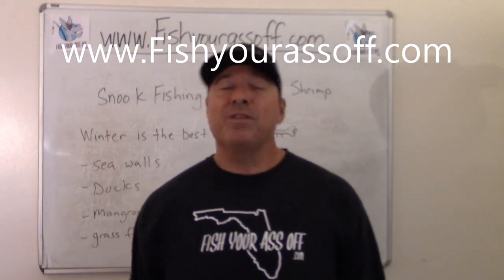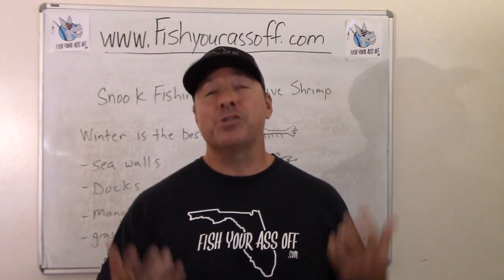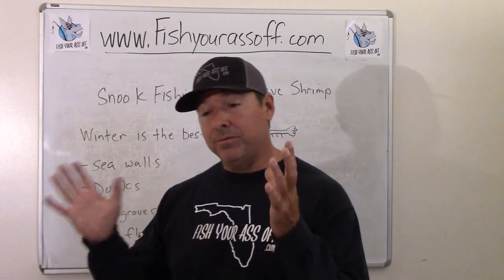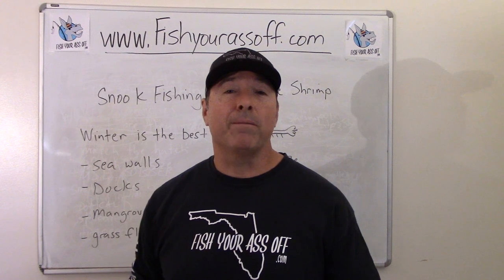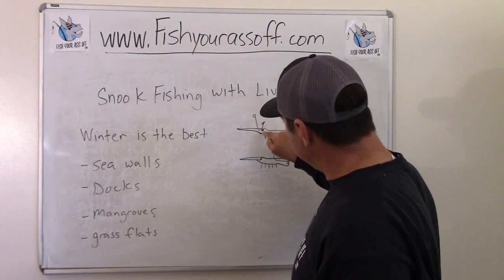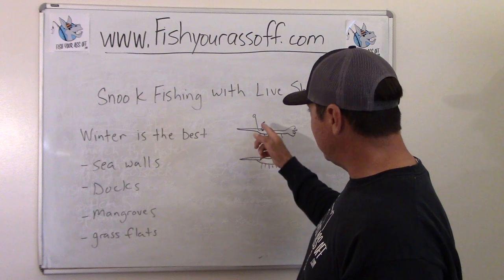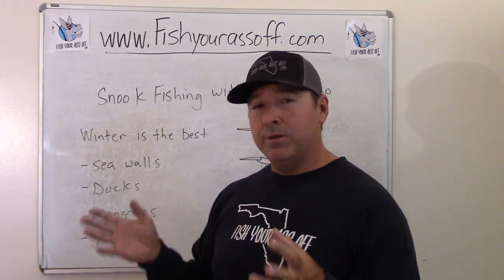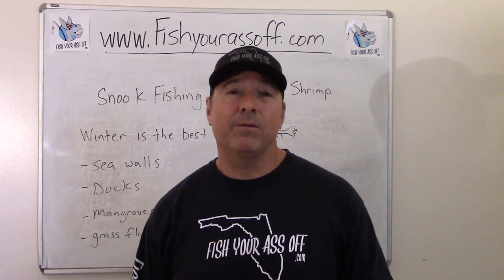Snook Fishing with Live Shrimp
Snook fishing with live shrimp tips and techniques.